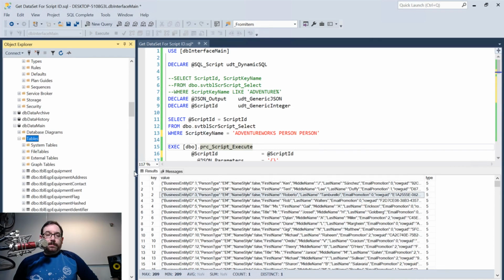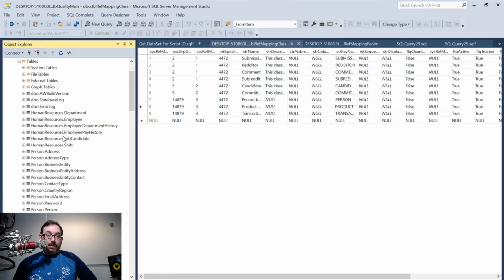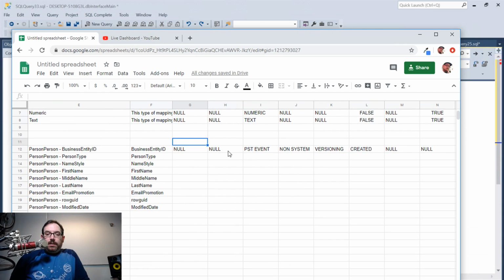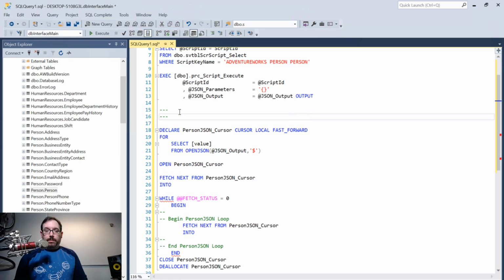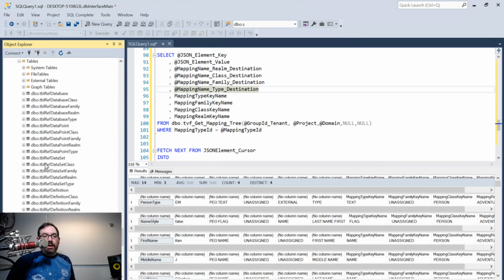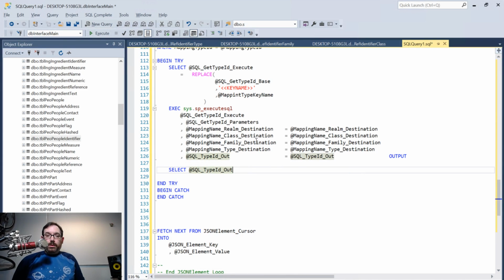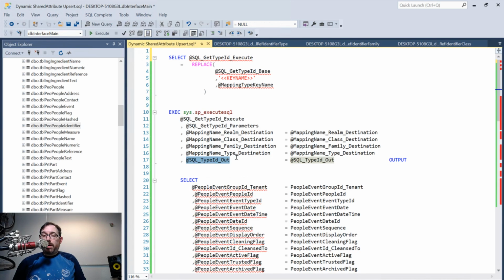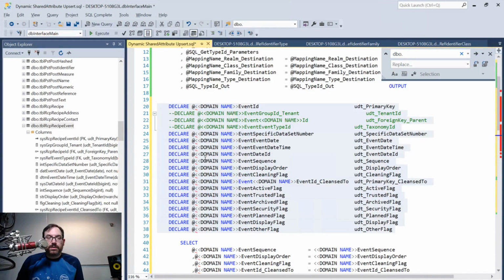Live Stream - Data Driven ETL / Q and A - SQL Master Data Management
Working on creating a module that will dynamically build TSQL scripts, and other types of scripts. A small part of the larger Adventureworks to MDM system ETL goal.

Question and Answer live stream, if you have any questions or need some help on some code, let me via chat  else... ill be creating some dynamic JSON to table etl processes.